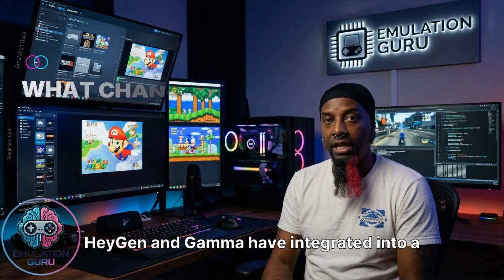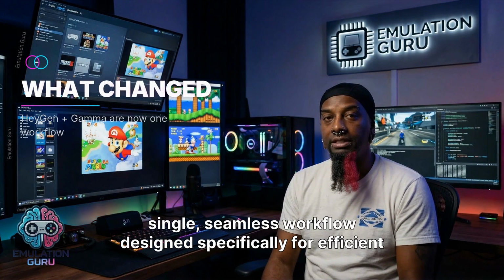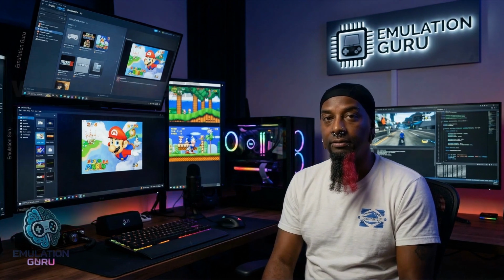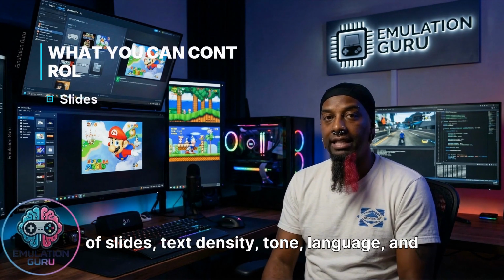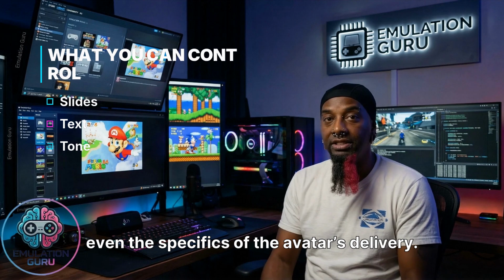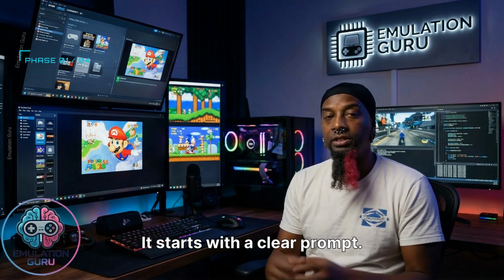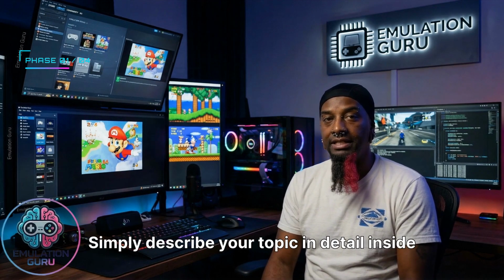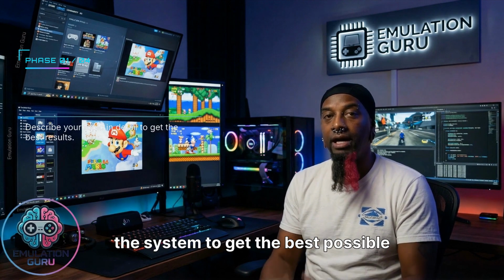HeyGen + Gamma Turning a Prompt into a Full Training Video 1080p caption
Built with HeyGen. No camera. No crew.

🔥 START HERE
Emulation Guru Starter System